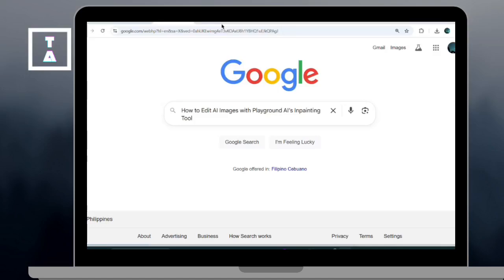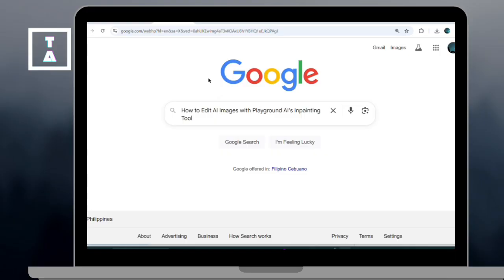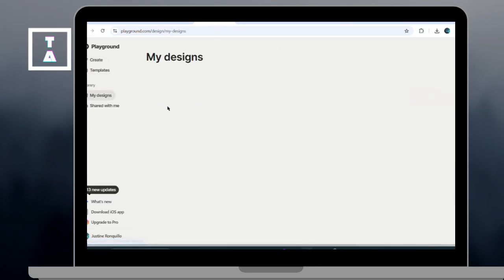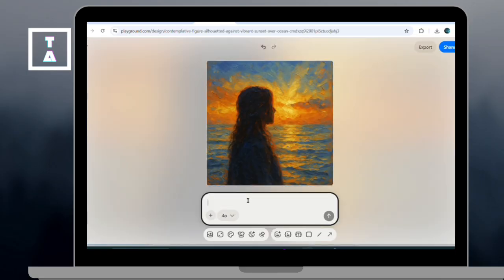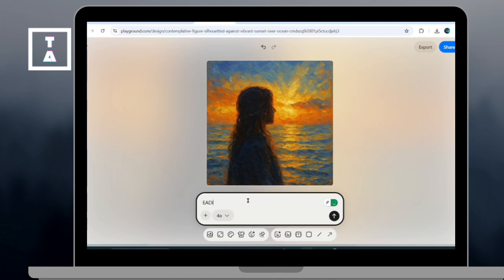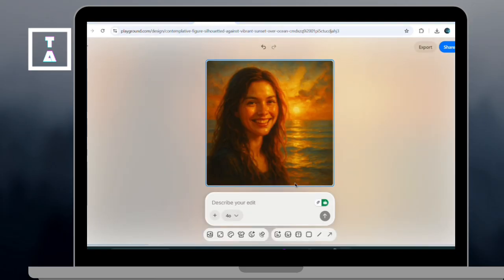How to Edit AI Images with Playground AI’s Inpainting Tool in SECONDS!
Struggling to get your AI-generated images just right? This comprehensive tutorial will show you how to effortlessly edit AI images using **Playground AI's powerful Inpainting tool**! Whether you want to remove unwanted objects, add new elements, or fix imperfections in your AI art, Inpainting is a game-changer.

Learn to transform your AI creations from good to spectacular, all for free. We'll dive deep into the Playground AI interface, guiding you step-by-step through the process of refining your images with precision and ease. Stop regenerating images endlessly and start *editing* them like a pro!

📌 **What You'll Learn in This Playground AI Inpainting Tutorial:**
✔️ Introduction to Playground AI's Inpainting feature
✔️ Step-by-step guide to **removing objects from AI images**
✔️ How to **add new elements** and details to your AI art
✔️ Fixing errors and refining specific areas of your images
✔️ Tips and tricks for achieving professional results with AI image editing
✔️ Unleashing the full potential of this **free AI tool** for **image manipulation**

Elevate your digital art and streamline your AI image generation workflow. Playground AI's Inpainting makes **editing AI photos** intuitive and fun. Watch now and become a master of AI image manipulation!